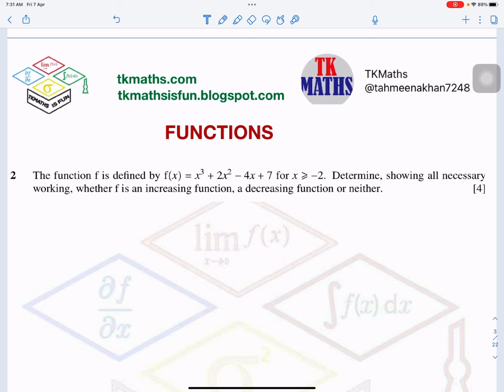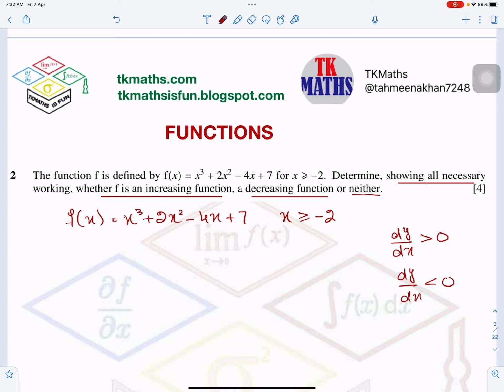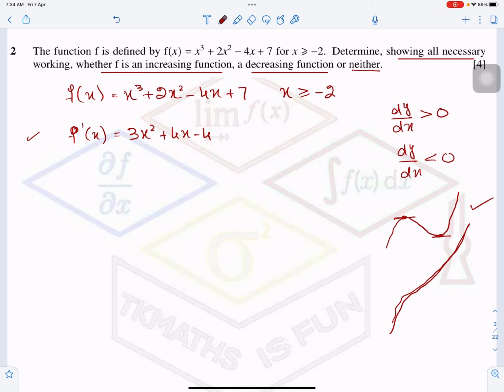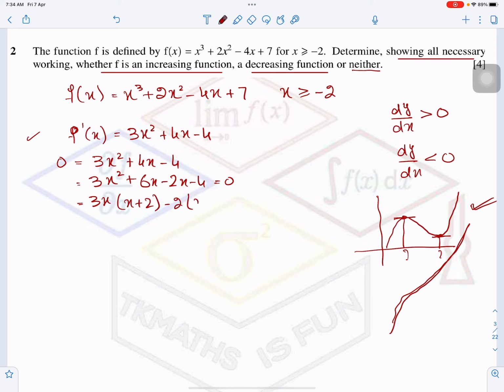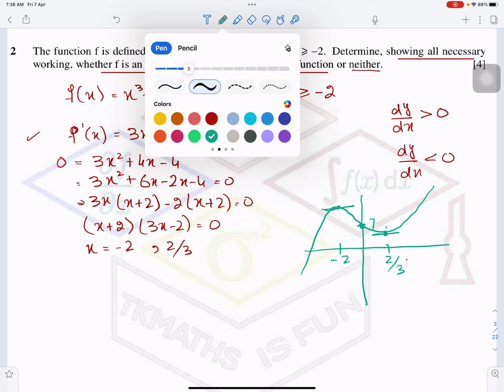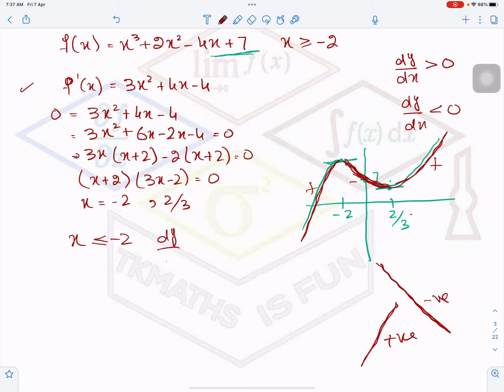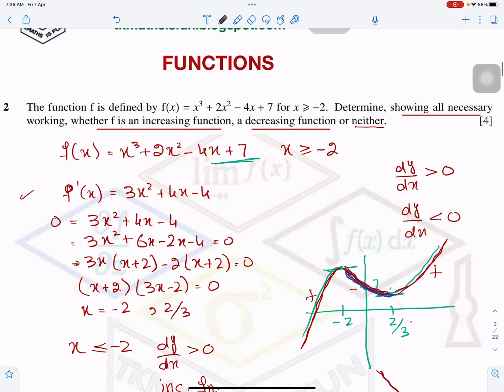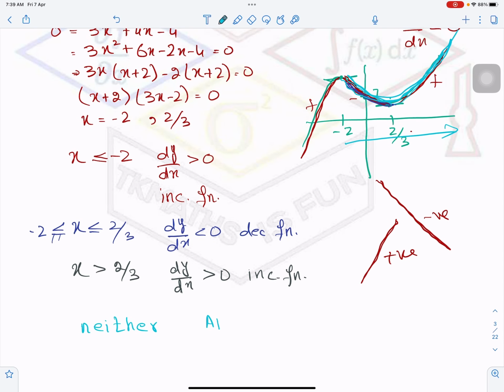TKMaths O/A Level Maths Functions